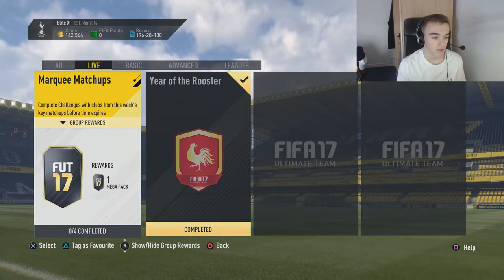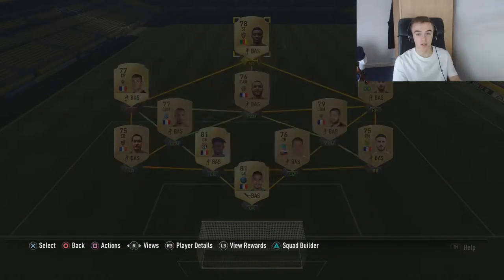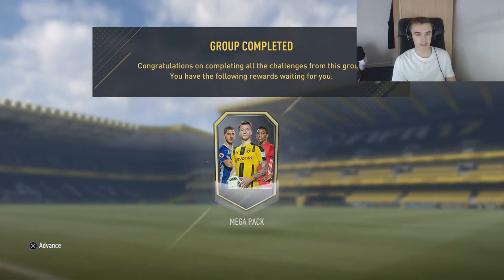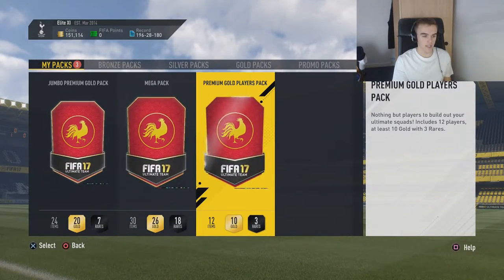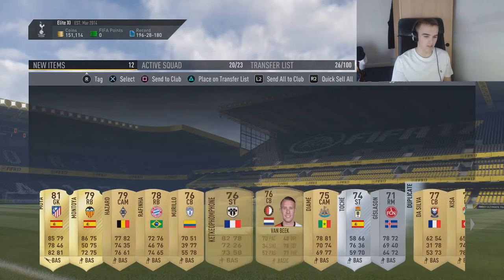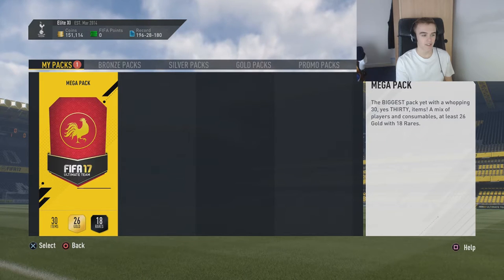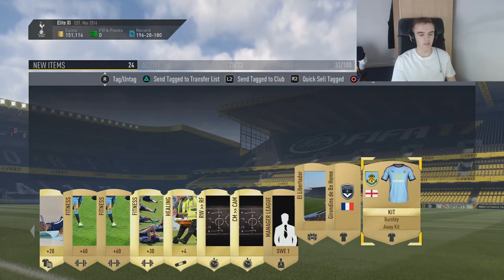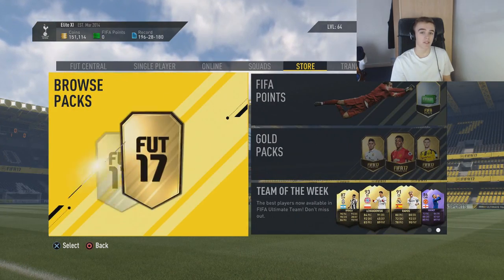FIFA 17 - MARQEE MATCHUPS SBC (27TH JAN) - CHEAP!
Welcome to this firstSBC video. I will be showing you how to get the Marqee Matchups SBC completed! It' really simple just copy the team in the video and have loyalty on all players!!

read the title.